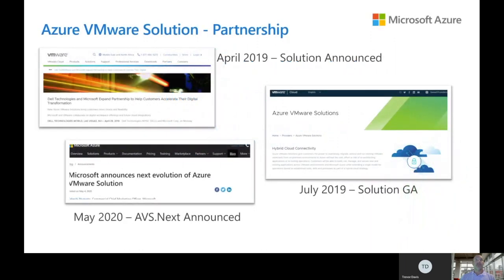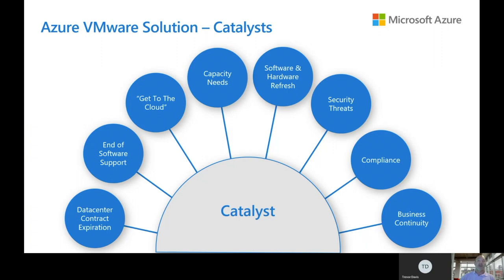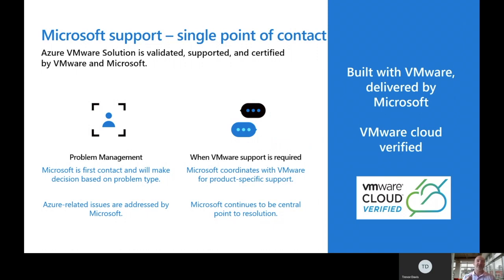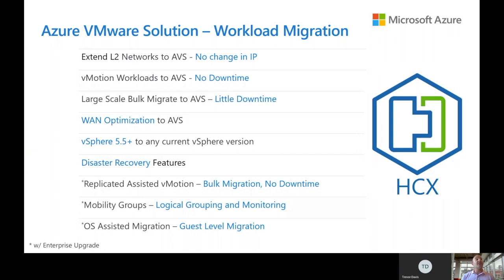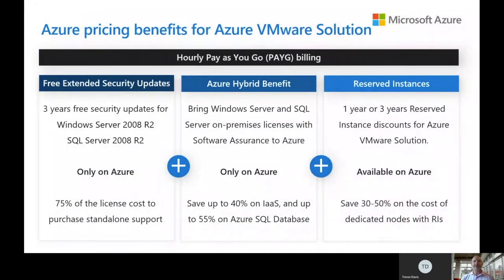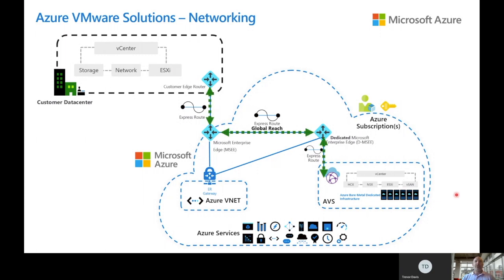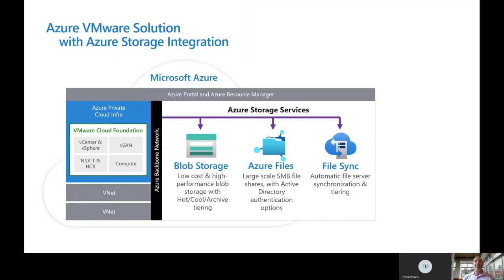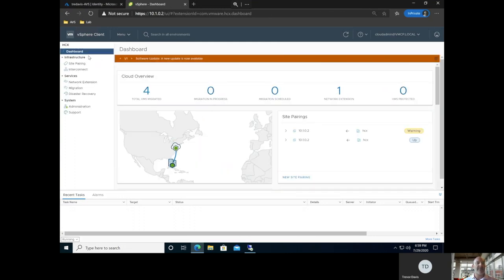Azure VMware Solution VMware UserCon Session - Florida/Carolina